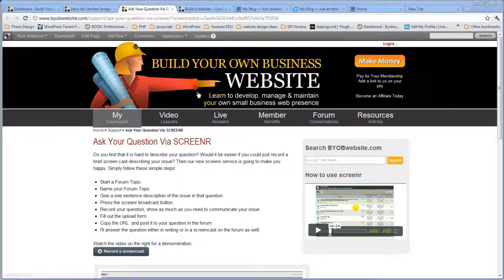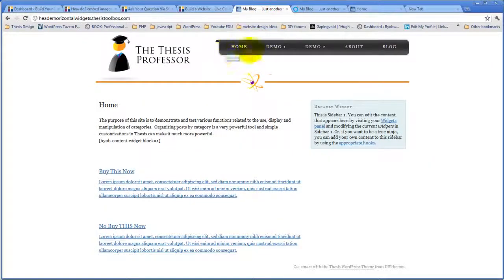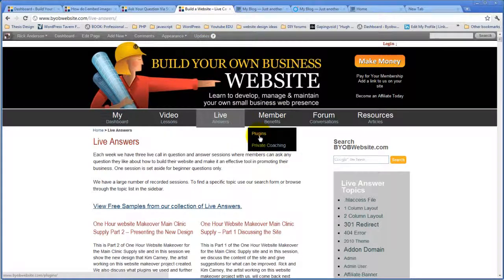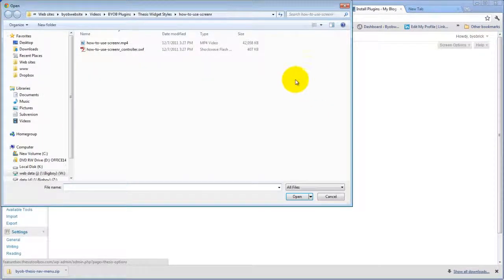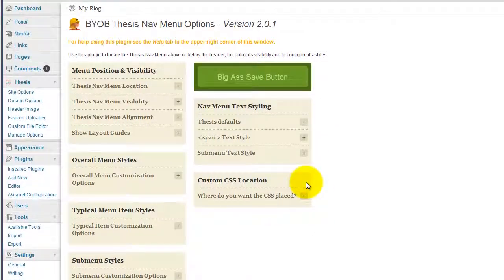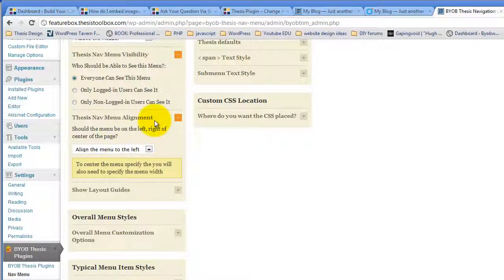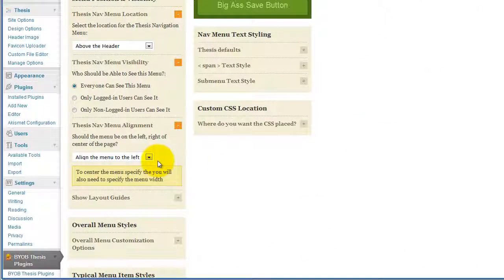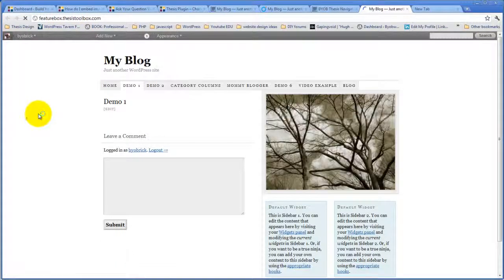Introduction and Installation to the Thesis Navigation Menu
Video Transcript

Okay so now I guess what I'm going to do is introduce my latest plugin which is the BYOB Thesis Nav Menus plugin. The Thesis Nav Menus plugin differs from the Simple Nav Menus plugin in that it's not simple. It's a lot more complex. It gives you a lot more control over the design and appearance of the menus. And so this menu right here is created using that plugin and this menu that we created last week is created using that plugin. And this menu that I created for the website makeover was created with an early version of the plugin. And essentially, it gives you complete control over the appearance of the menu so you can add background images. You can change font style. In fact, even on my website, if we just refresh this page for a second, this is something I just added. See this text right here, the new free class, Build an Online Store Using Shopp? That is something that I created using this plugin. And so you have a lot of control over how things can look with the plugin.

And so we're going to start off by installing the plugin and I have a site over here that we're going to install it on, this one right here. And the first thing to do is download it from BYOB Website. So under member benefits and plugins and then you're looking for the Thesis Nav Menu plugin and not the Thesis Simple Nav Menu plugin but the Thesis Navigation Menu plugin. And we are now at... currently at version 2.0.1 so just download that to your computer. And then we come back over here to the website and I'm going to say Add New Plugin and then upload. Choose the file and it went into Downloads. Let's see, BYOB Thesis Nav Menu, that's the one right there. I'm going to say open to that and install and activate.

Okay and now that we have it activated, we'll have created this little menu, administrative menu over here called the BYOB Thesis Plugins. And if we just click on the nav menu button there, here's our configuration screen.

And so with this plugin, you can adjust the nav menu location whether it's above the header, below the header or to hide it. You can... if you have a membership site, you can adjust the visibility of it so you can either set it so everybody sees the menu or only logged in users can see the menu or only non-logged in users can see it. This is how on our site, we end up with 2 different menus. This is the version of the menu that you see after you've logged in. And then this is the version of the menu that you see before you're logged in. And so we have these 2 different versions of the menu showing up using that functionality of... what's specifying the visibility of it.

The next thing you can do is set the navigation menu's alignment. You know, most Thesis navigation menus are aligned to the left. You can see that here where we've got this left-aligned menu, right? And although interestingly, I must have some old settings that took effect. And so it's now got some margins over here. But the typical thing is that the menu is left-aligned but you can choose to have it left-aligned. You can center the menu in the available space or you can align the menu to the right. We align the menu to the right here. That's how we got this menu over this way.

So... and you'll note that if you say center the menu, you'll notice this little message down here that says, "In order to center the menu, you'll also need to specify the menu width." And so we'll talk about that later when we talk about doing it. But we'll go ahead and leave it aligned to the left for the time being.

And in general, that's what you can do with this plugin. So when you're using it, that's the first set of things you have to decide. What we're going to do is we're going to decide to place it below the header. We're going to let everyone see the menu. We're going to go ahead and leave it left-aligned and we're going to say save. And if we refresh this, I wonder if the old settings go away. Okay, the old settings did go away so we're back to this appearance here.